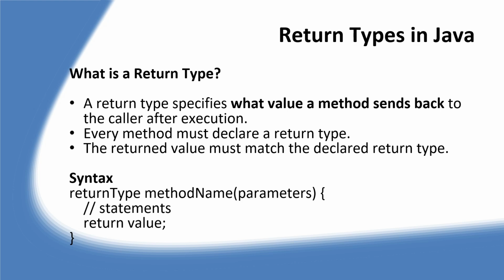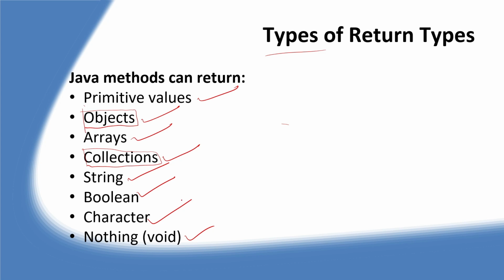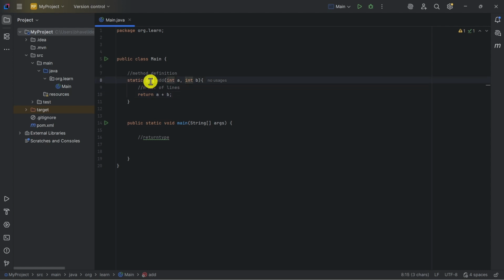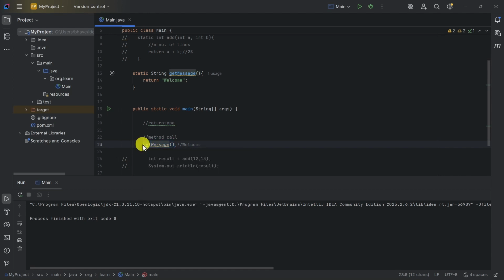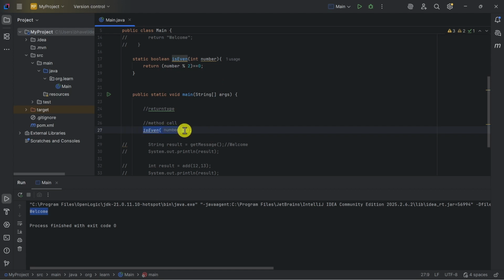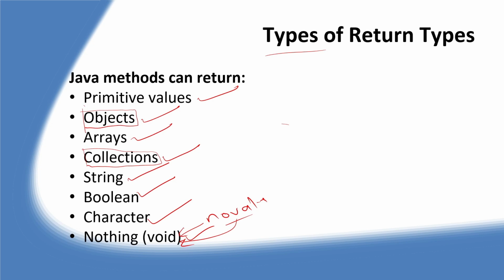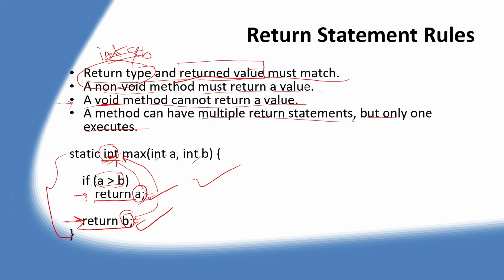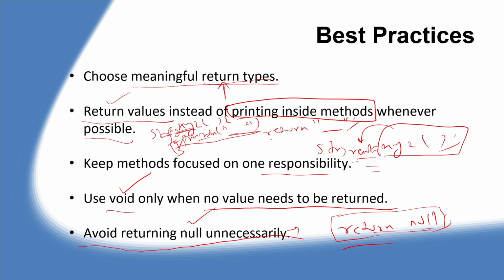54 - Java Return Types Explained | Return Statement in Java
Learn Return Types in Java with simple explanations and practical examples. In this tutorial, you'll understand what a return type is, how methods return values, and when to use different return types while writing Java programs.

📚 In this video, you'll learn:
What is a return type in Java?
Why return types are important
Different return types
Returning primitive values
Returning objects
The void return type
Using the return statement
Multiple examples
Common mistakes to avoid
Best practices

This video is perfect for beginners who are learning Java from scratch and preparing for coding interviews.

👉 Continue watching the next videos in this Java tutorial series to master Java step by step.